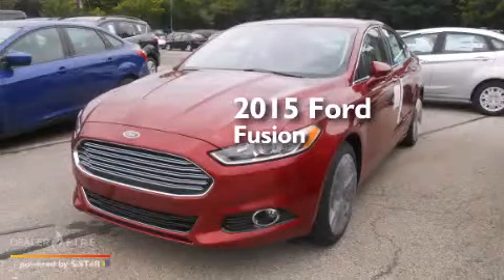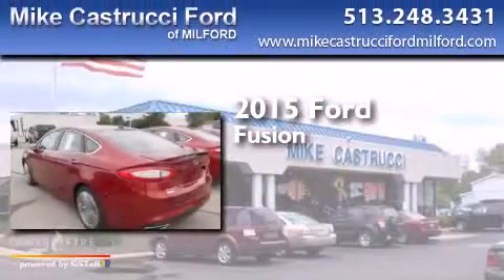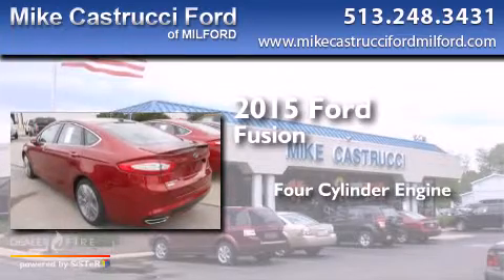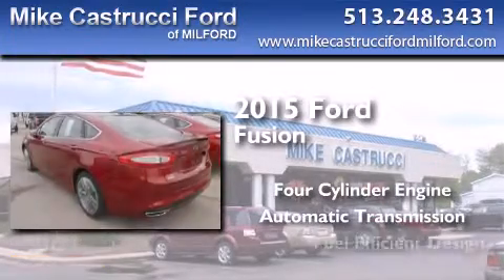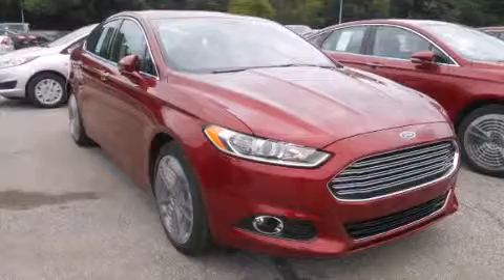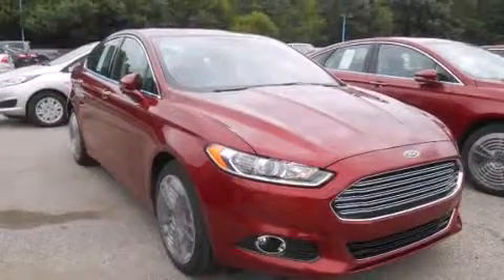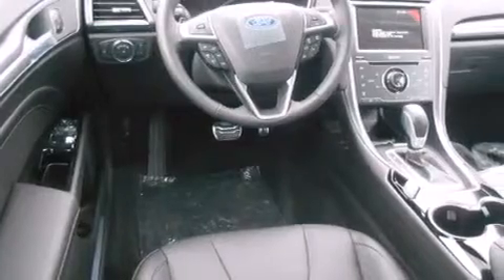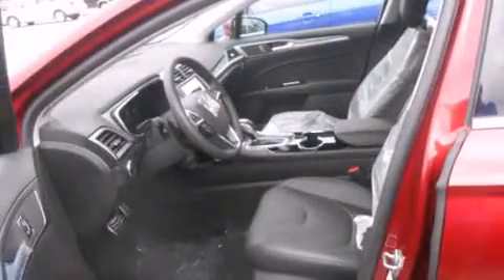2015 Ford Fusion Milford OH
We have been honored to serve the Milford OH area , we promise that your experience at our dealership will exceed your expectations ! Year : 2015 Make : Ford Model : Fusion Engine : 4 cyl., 2.0, fuel injected Trans . : automatic Exterior : ruby red met Interior : charcoal blk lthr trim Mike Castrucci Ford Milford 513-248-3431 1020 State Route 28 Milford , OH 45150